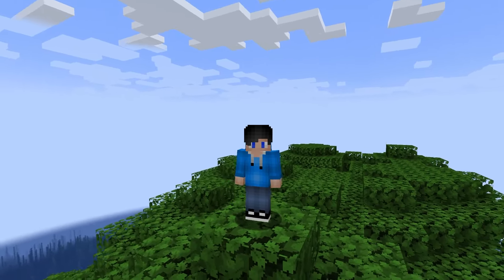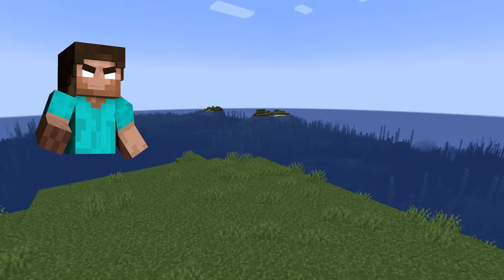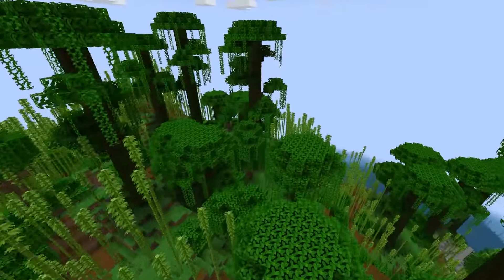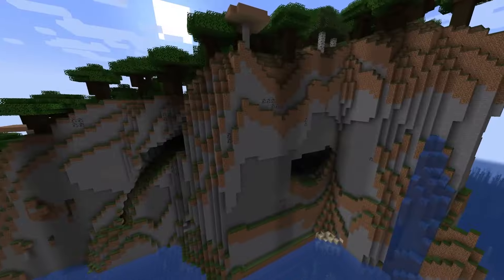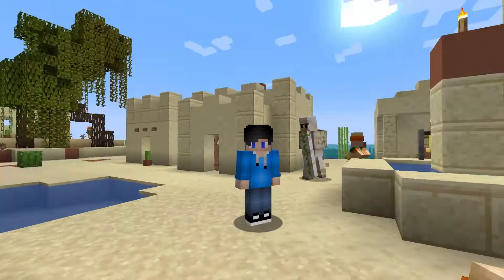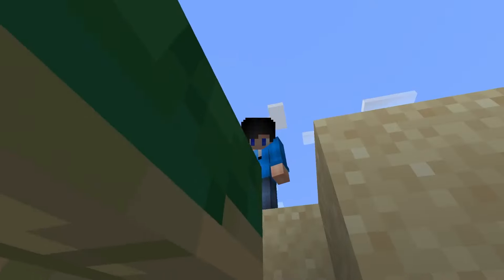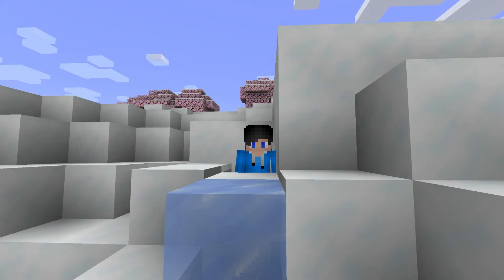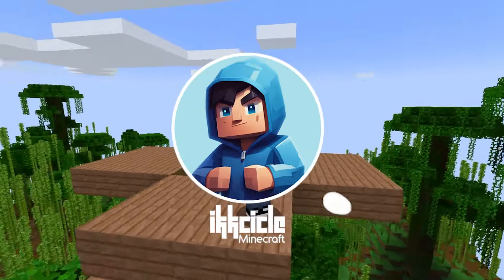Top 10 Epic Island Seeds for Your Next Minecraft Adventure!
These are my favorite island seeds, some big, some small, but all of them offer a unique twist to your Minecraft experience.

Timestamps:
0:00 Introduction
0:06 What is a Seed?
0:30 Number 10 - Pillager Outpost
1:06 Number 9 - Classic Modern
2:00 Number 8 - Snowcapped Mountain
2:47 Number 7 - Jungle Cliffs
3:37 Number 6 - Dark Forest
4:30 Number 5 - Mesa Cliffs
5:15 Number 4 - Mangrove Swamp
6:00 Number 3 - Jungle Temple
6:56 Number 2 - Taiga Island
8:06 Number 1 - Cherry Blossom
8:40 Recap

Seeds used in the video,:
Pillager Outpost Island Seed No. 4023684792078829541
Classic Modern Island Seed No. 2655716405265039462
Snow-capped Mountain Island Seed No. 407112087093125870
Jungle Cliffs Island Seed No. -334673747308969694
Dark Forest Cliff Island Seed No. -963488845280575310
Mesa Cliffs Island Seed No. -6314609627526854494
Mangrove Swamp Island Village Seed No. 18692533
Jungle Temple Island Seed No. -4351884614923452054
Taiga Island Seed No. -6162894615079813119
Cherry Grove Island Seed No. -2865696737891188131

💙 Much love to you all o/ Ikkcicle
💙 Huge thanks to all the viewers.